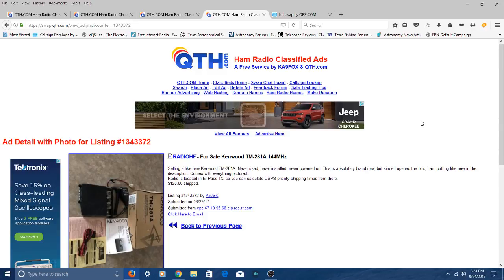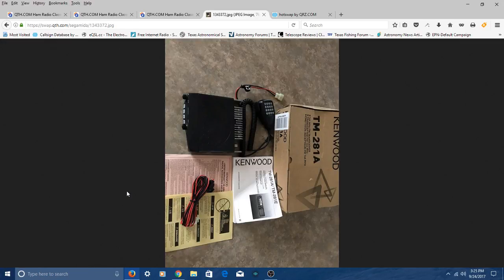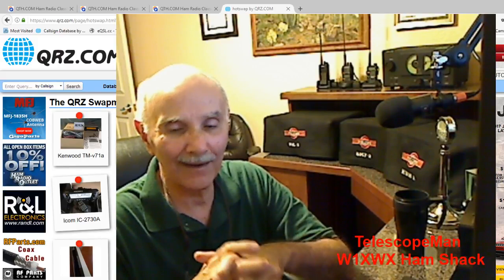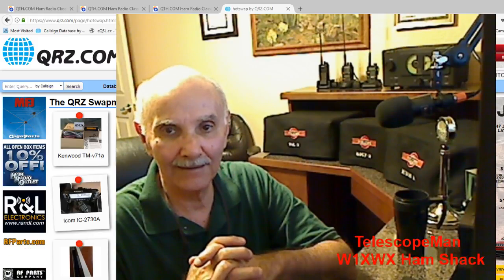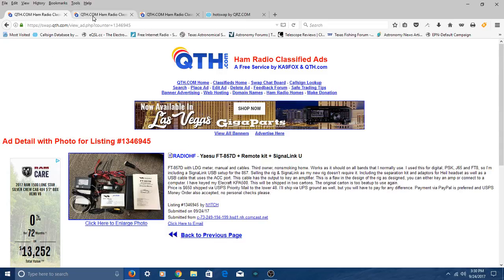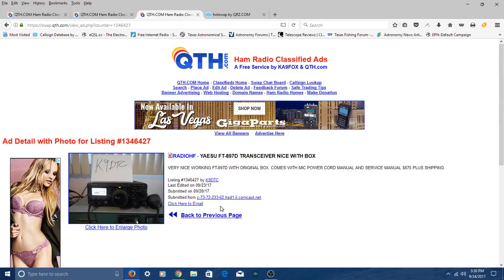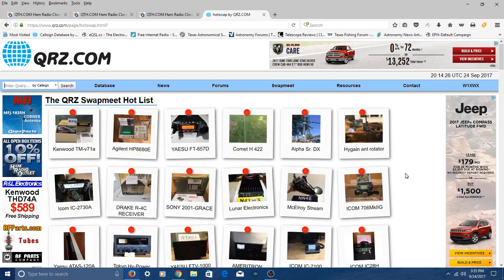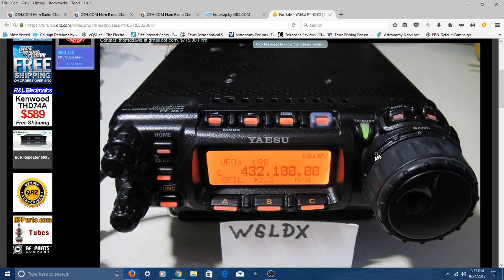Preppers BEWARE #3-- your COMS need THESE ham radios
TelescopeMan encourages preppers to review the low cost used ham radio equipment available on today's market. Lots of nice ham radios at great prices - including many HAM SHACKS IN A BOX! Radios that work on all amateur frequencies. 160-6 meters; and VHF UHF along with MARS frequencies (Military Auxiliary Radio System) if legally modified.

See the comments for the several good websites selling used amateur radio equipment. Some of the product links contained in the COMMENT section may direct you to associate marketing sites such as Amazon Associates, and Ebay Patners.